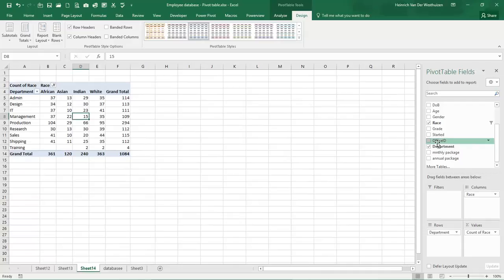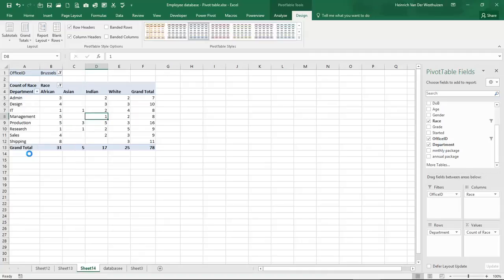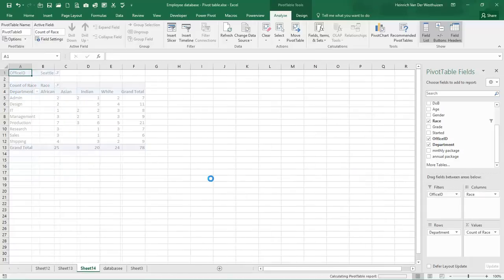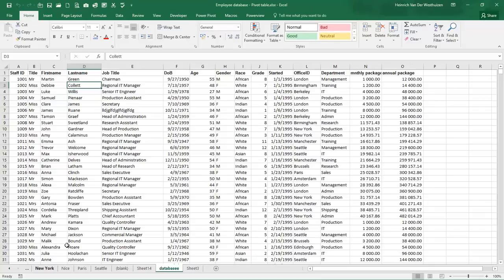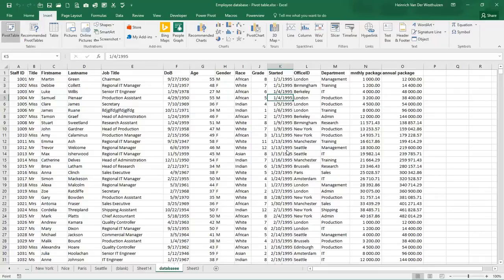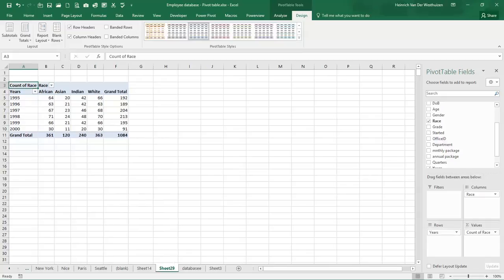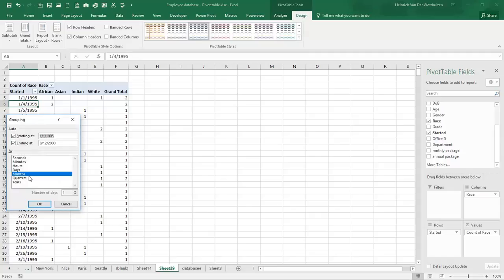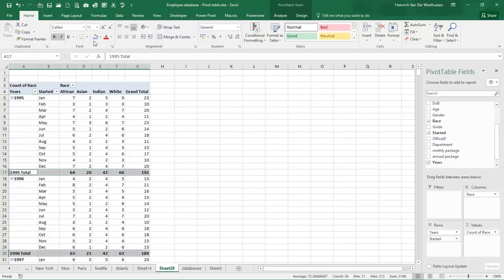Advanced Excel Unit 4.6 (2016)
Unit 4.6 Splitting up pivottables into multiple sheets and grouping data